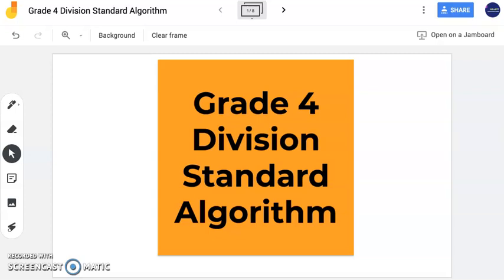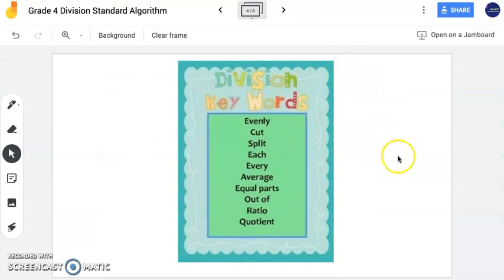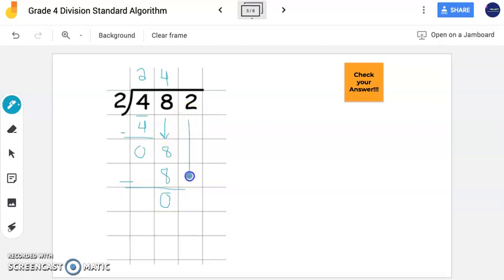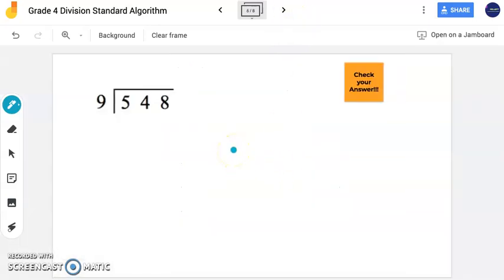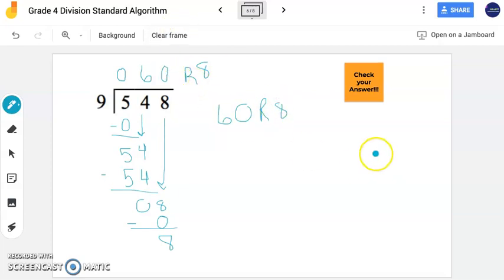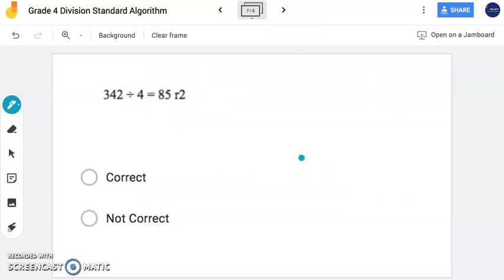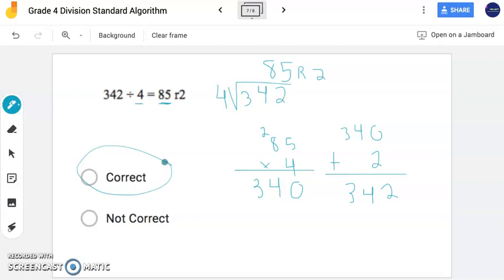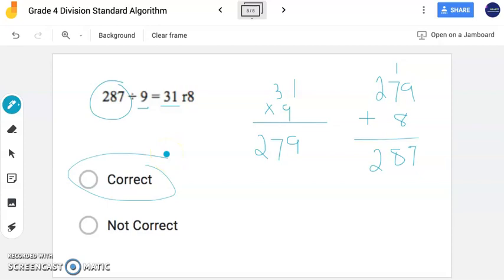Grade 4 Division Standard Algorithm